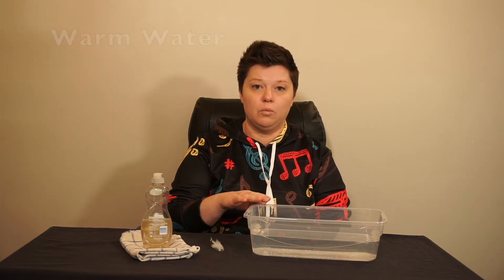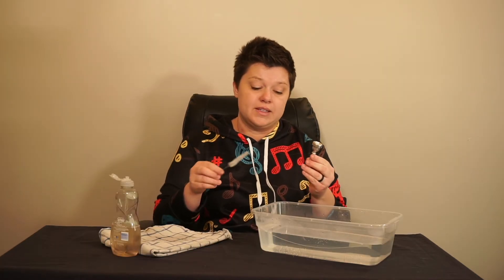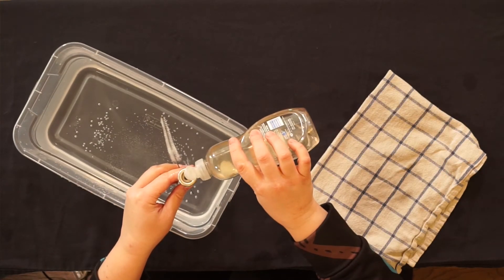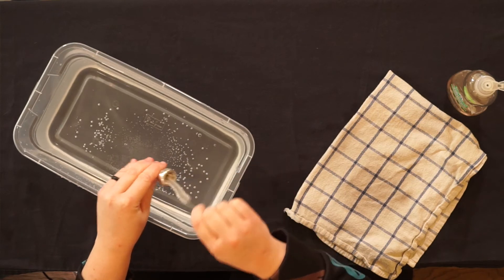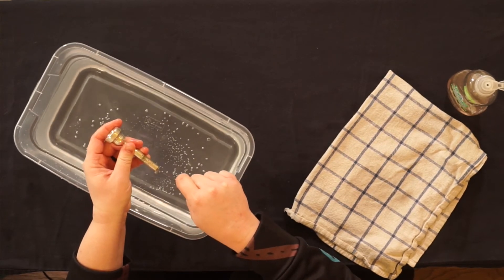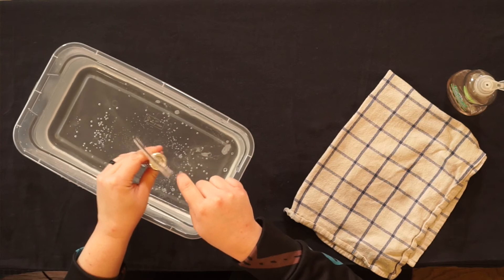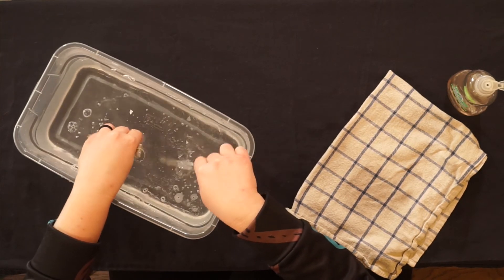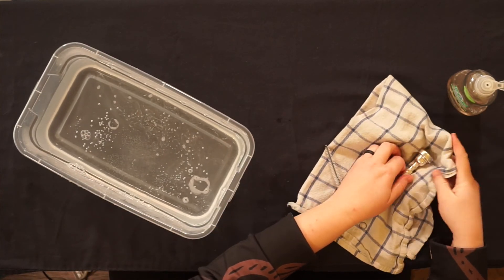Trumpet Mouthpiece Cleaning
How to clean the mouthpiece on your trumpet.

Equipment needed:
- mouthpiece
- warm water
- mouthpiece brush
- dish soap
- towel

Aim to clean it every week or two and especially when you are sick.